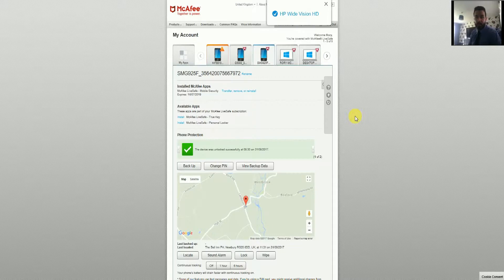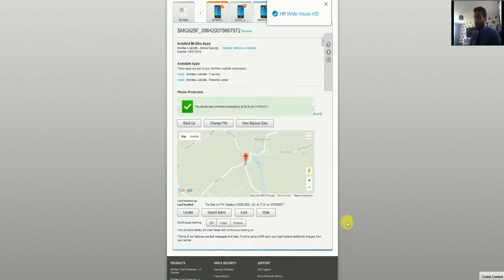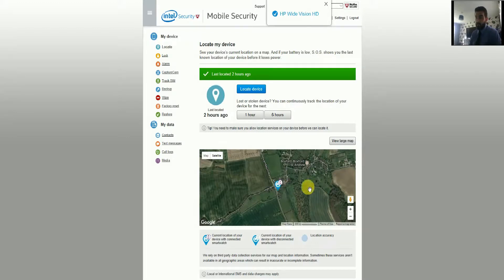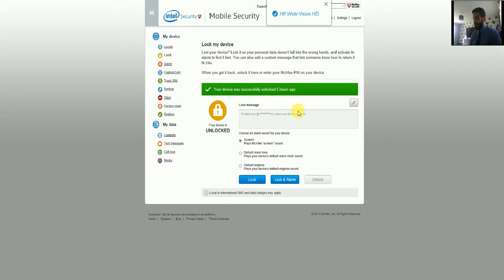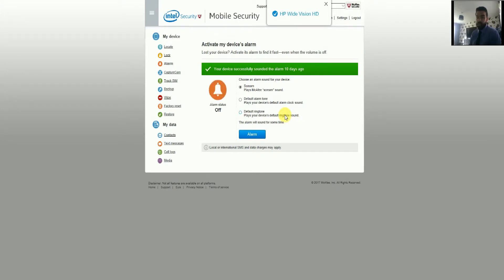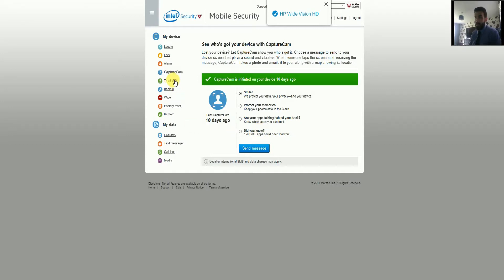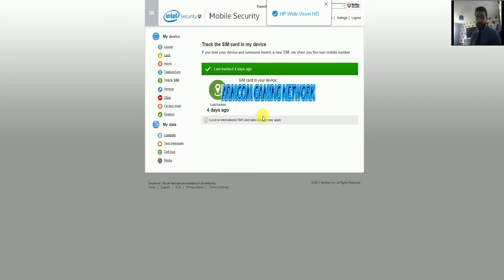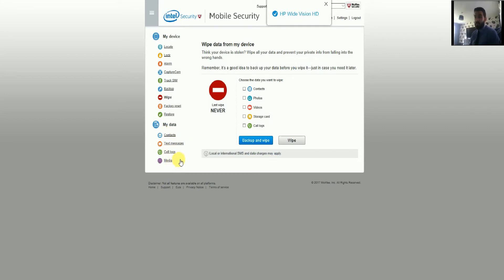McAfee Mobile Security Features *ANDROID*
A tutorial video on how to locate the additional features that are available for McAfee Mobile Security users. I also explain what each feature is and how to use them.